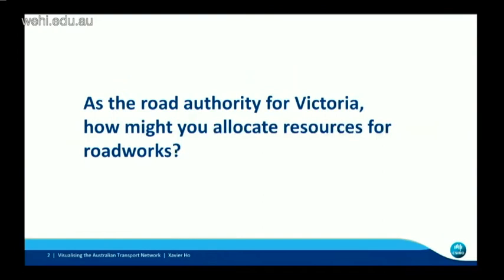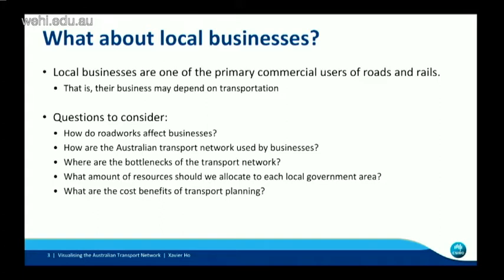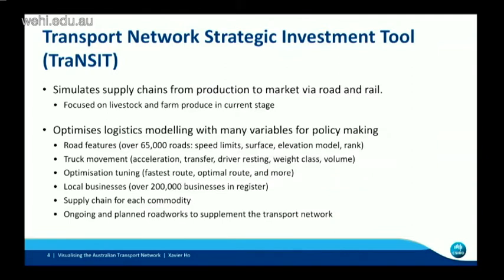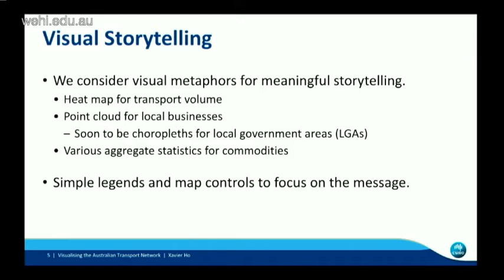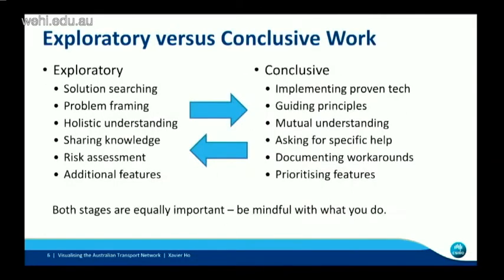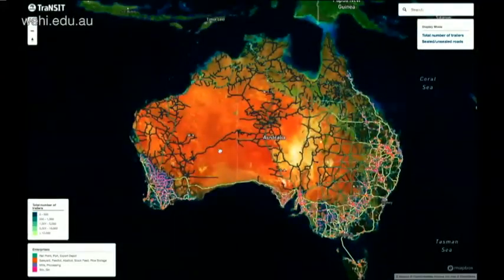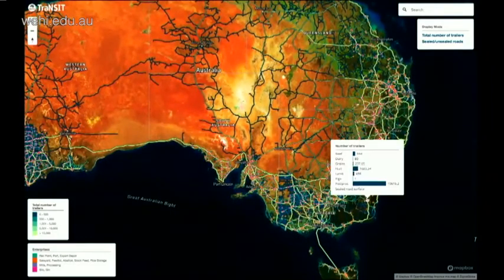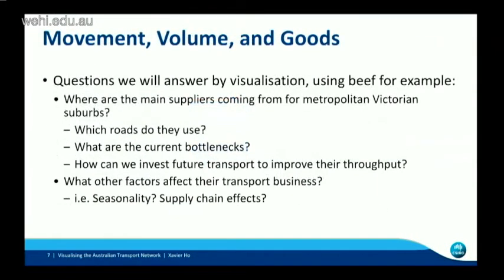Xavier Ho: Visualising the Australian Transport Network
Xavier Ho, CSIRO
Joining the Dots: The Art and Science of Data Visualisation
18 August 2017
Walter and Eliza Hall Institute